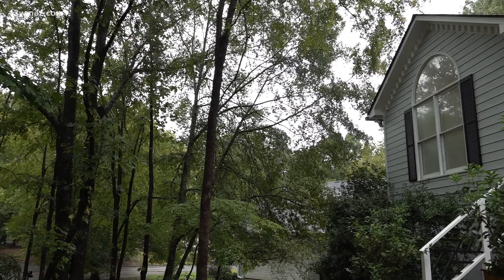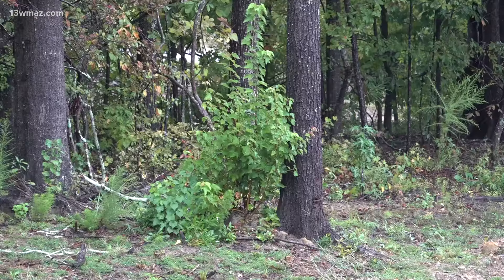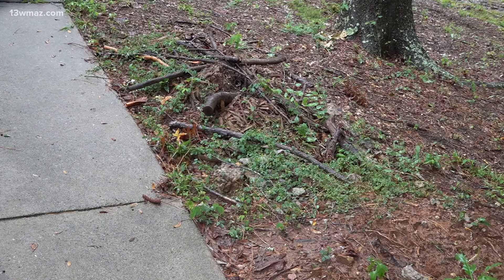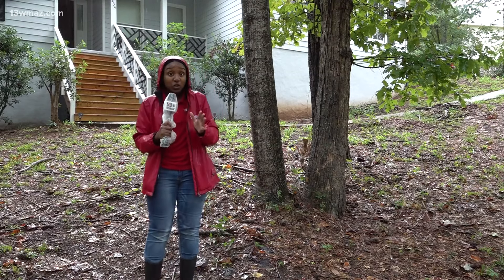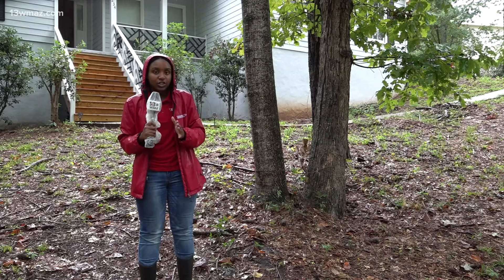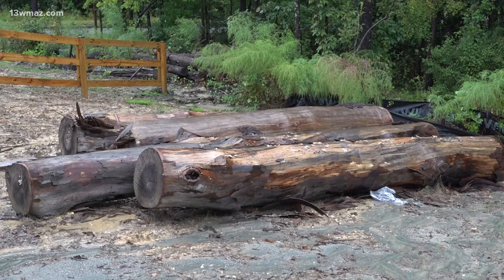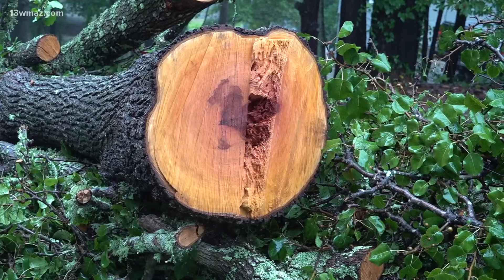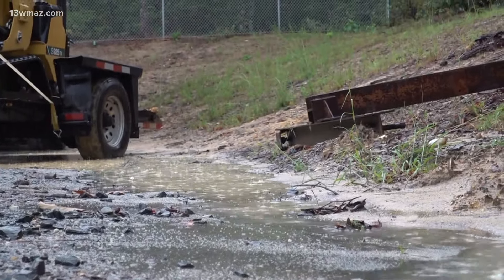How to prepare for downed trees and damage from Hurricane Helene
Aaron Keene said when you see fallen trees on the side of the road, do not go near them. It's hard to tell if its taken down an energized power line.